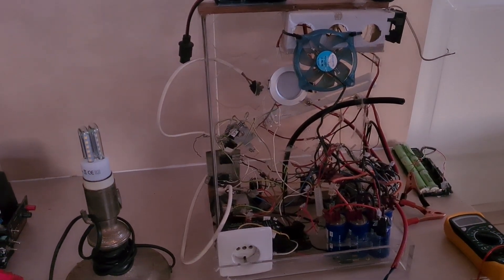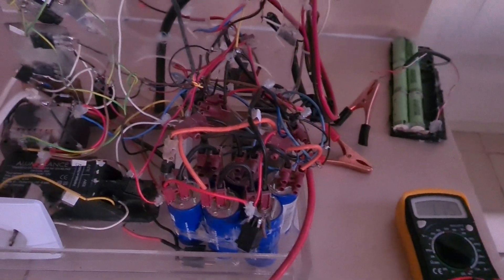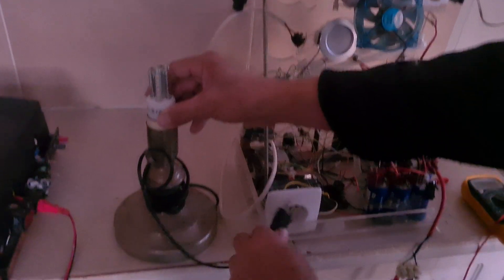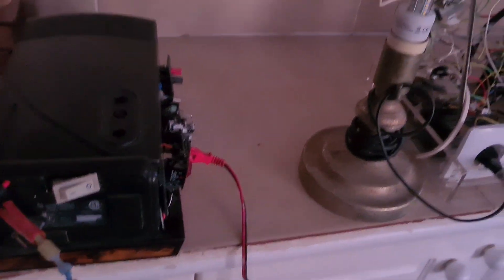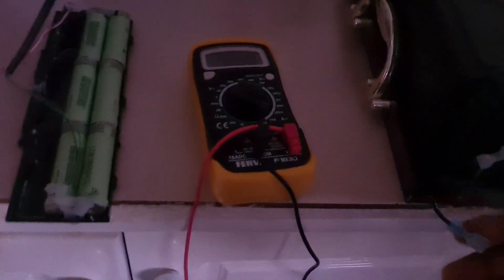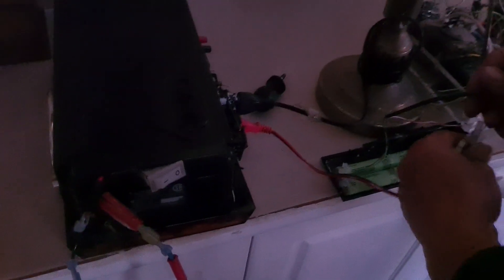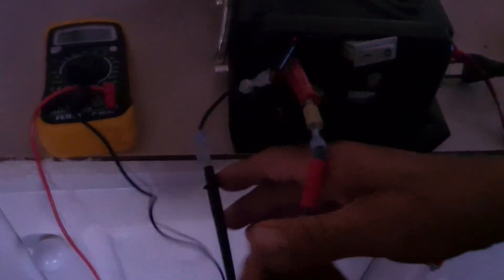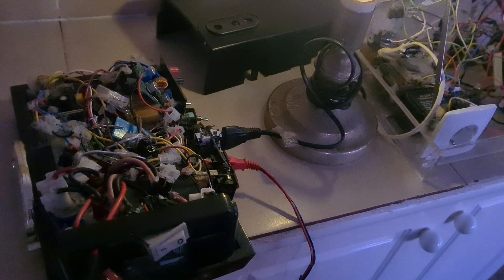Power your home fuel-less on capacitors, make it bigger and go for your love!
My channel was hacked and we are trying to get it back on its feet.

This concept is an example of how you can get energy for a long time for free. You can make this generator bigger and get more autonomy, it also has a self-charging DC system in order to charge the battery back to get the pulses in the beginning of each process.